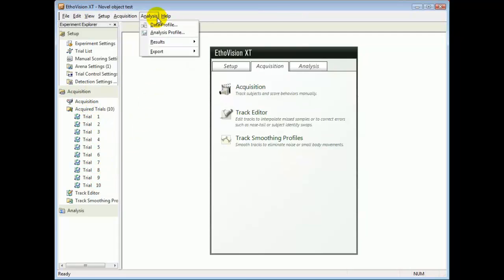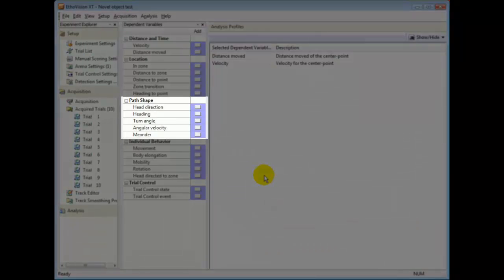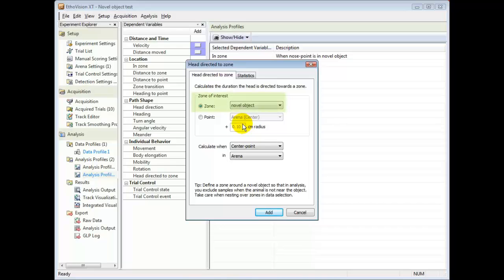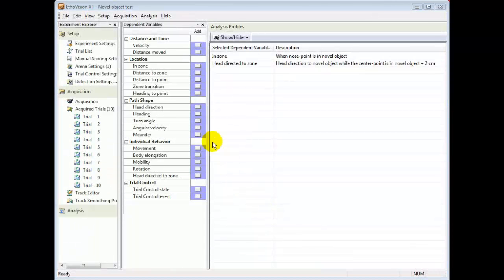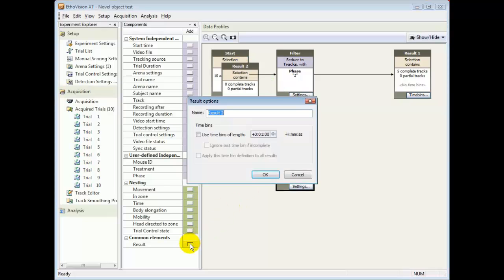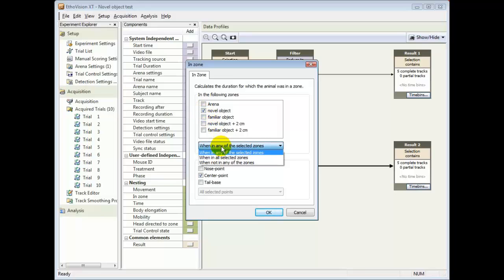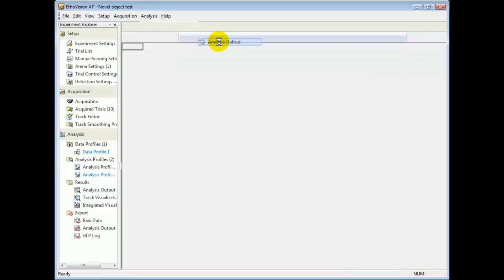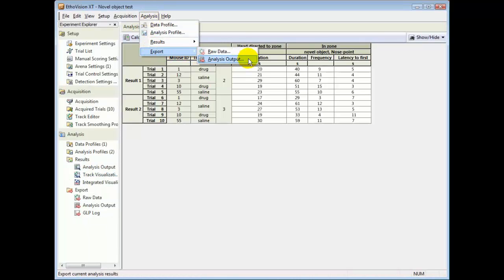EthoVision XT Data selection and Analysis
EthoVision XT has powerful tools for data selection and analysis - this video shows you how easy this works! It also includes and example for the novel object recognition test.